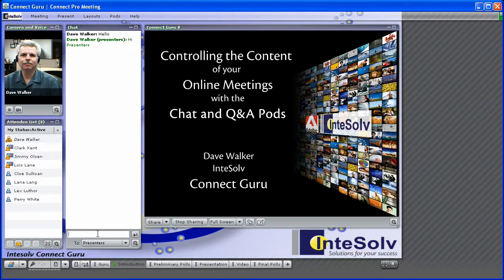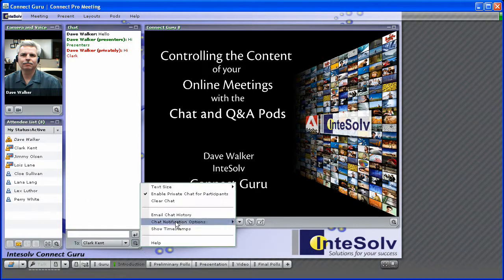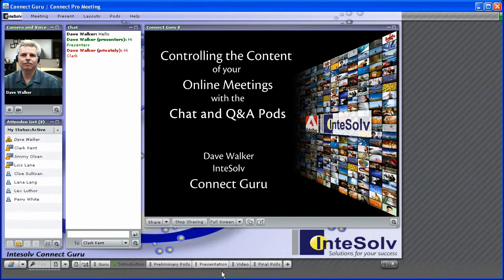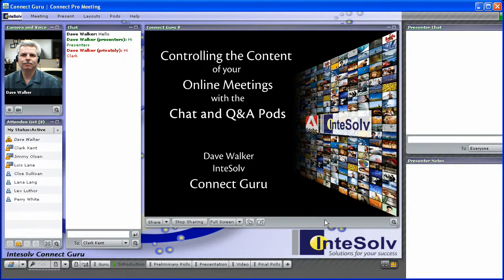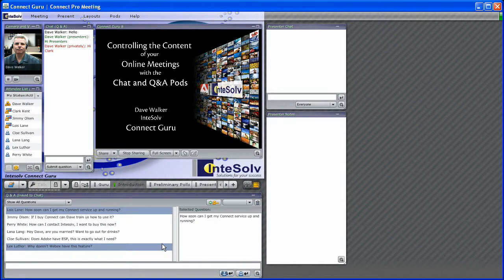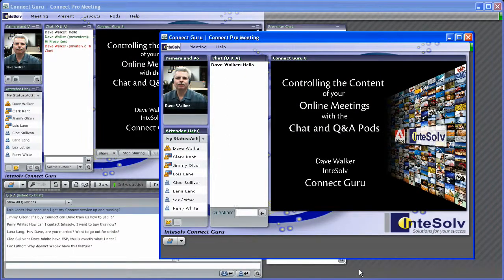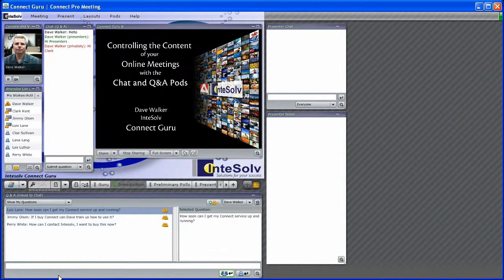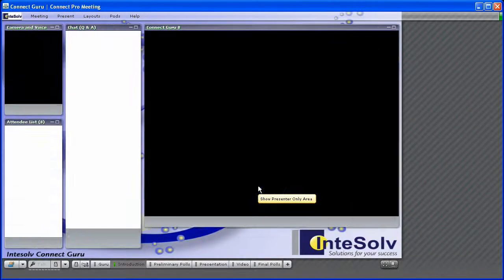Connect Guru: No Hecklers in Adobe Connect Pro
In an online meeting how do you ensure that hecklers don't ruin your message and your brand? In Adobe Connect Pro, you have the power to control what goes in and out of the chat pod as well as the Q&A pod. The Connect Guru walks us through best steps in creating a collaborative atmosphere while ensuring negative messages don't appear.